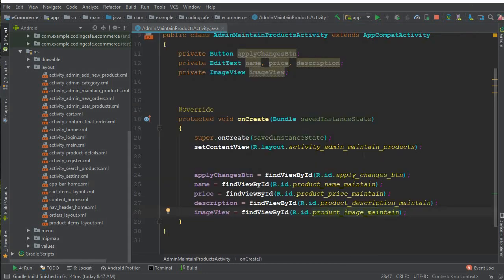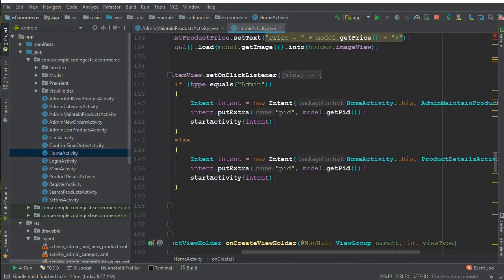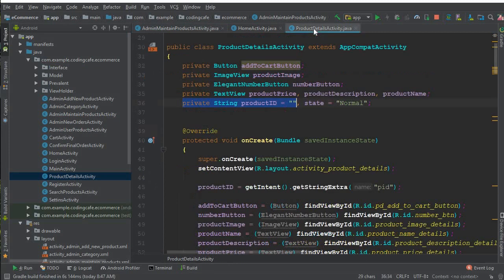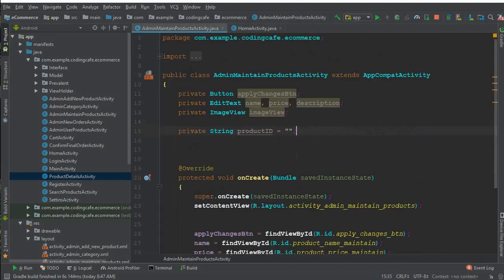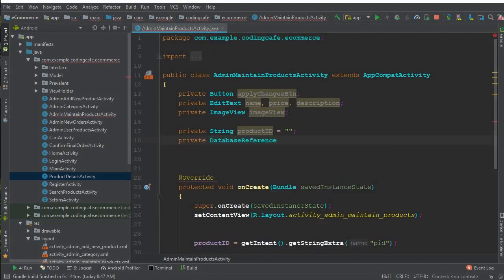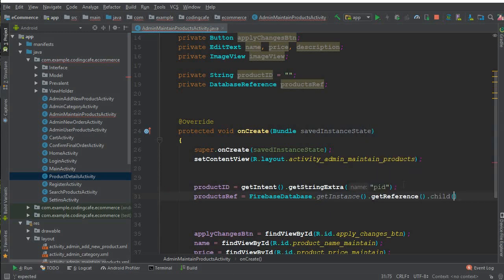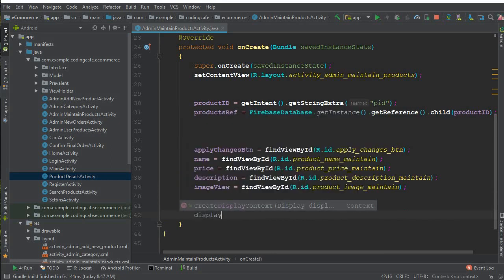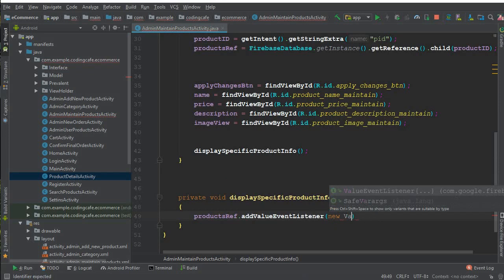How to Make an eCommerce Android App - Admin Edit Product Price And Description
In this video tutorial series for the how to make ecommerce app in android studio. In this video we will allow admin to edit the product description and edit the product price in our android ecommerce app which is an android ecommerce app like amazon and Ali Express.

android studio ecommerce project
how to make ecommerce app in android studio
how to make an ecommerce app
firebase shopping cart
firebase shopping cart android studio
firebase shopping cart android
how to make ecommerce application
how to make ecommerce app free
how to make an ecommerce android app
shopping app in android studio
how to create an app like amazon
shop app
shop application
ecommerce app
how to make app like amazon in android studio